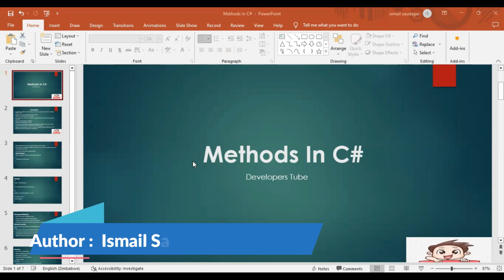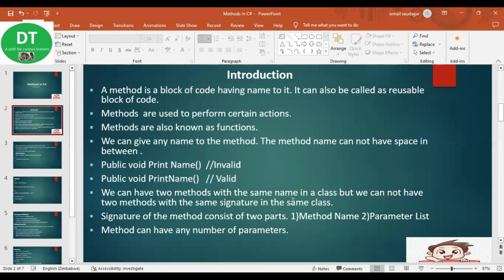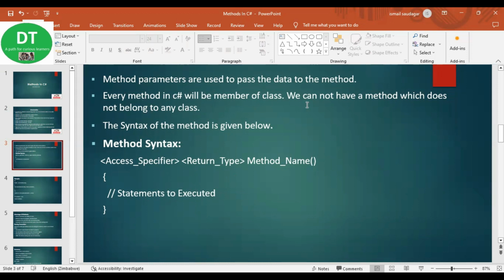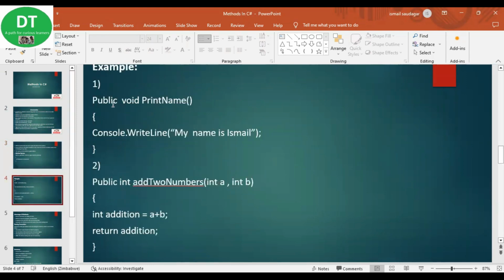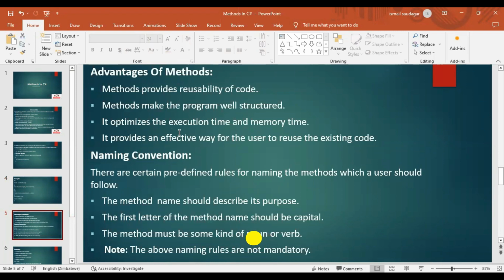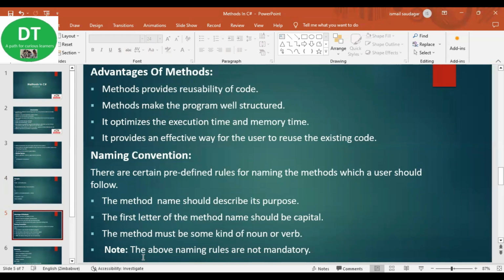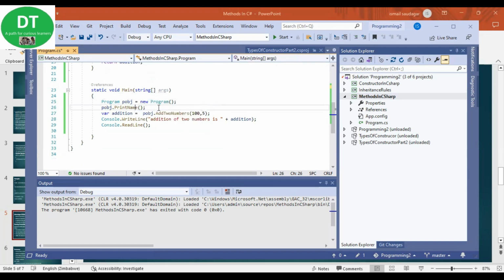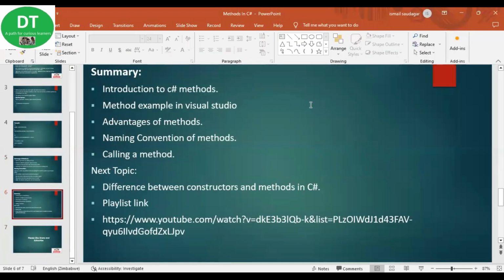POWERFUL C# Methods You Never Knew Existed, Introduction, Syntax and Example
Primary Description:
In this video I have explained C# Methods. This video Contains Introduction, Syntax for declaring methods, Code example using visual studio. Please watch the video till the end.

C# For Beginners Course: This is a paid course on Teachable. If you are new to c# programming u can take the course and enhance your knowledge. It contains various c# topic from intro to basic level step by step. You can go to the link below and buy my course for just 2$(168) rupees.